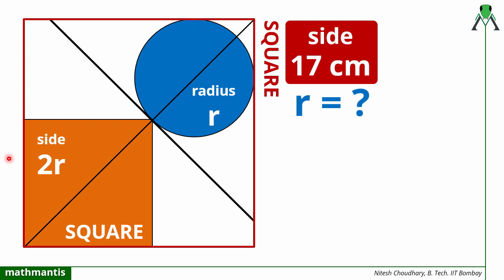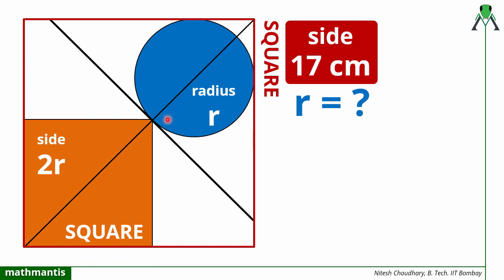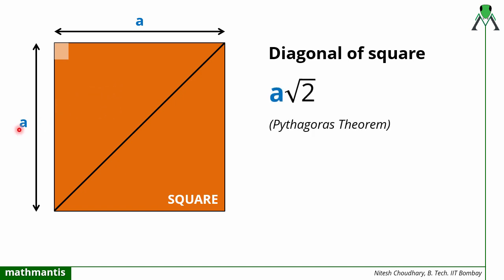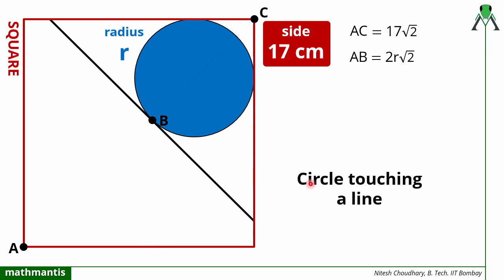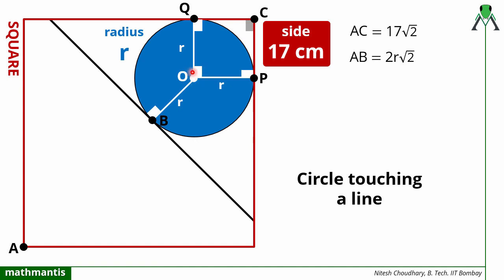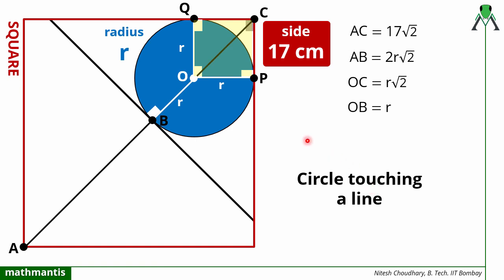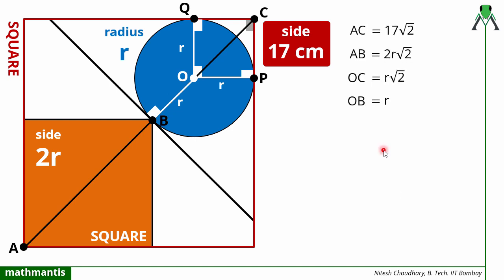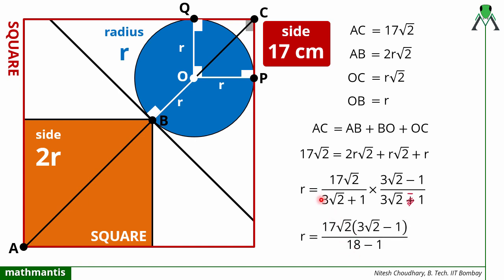What is the radius of blue circle?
In this video, we are going to solve interesting geometry problem involving squares and circles.